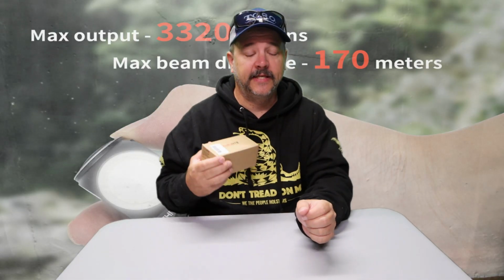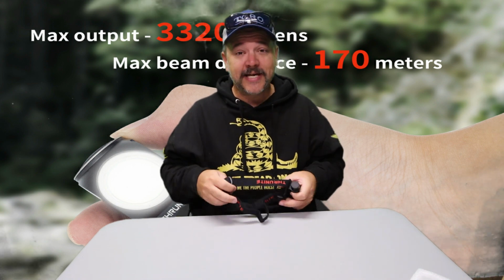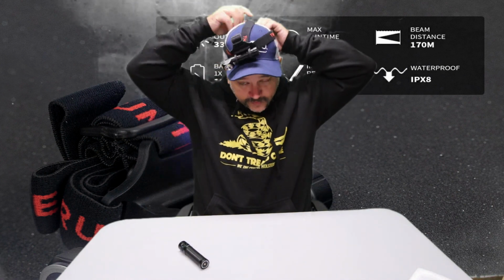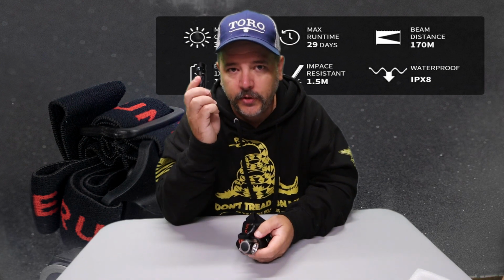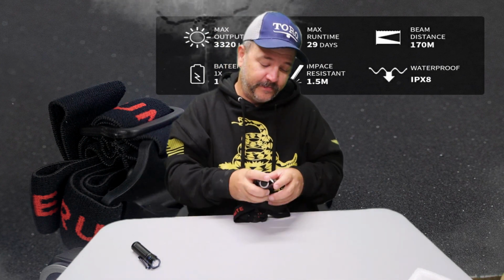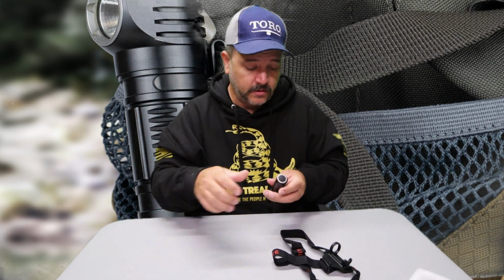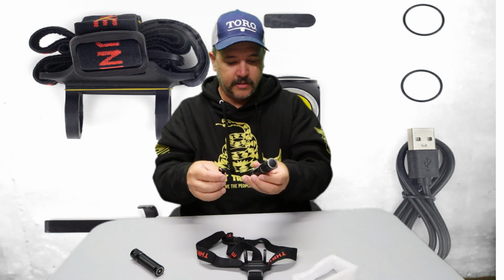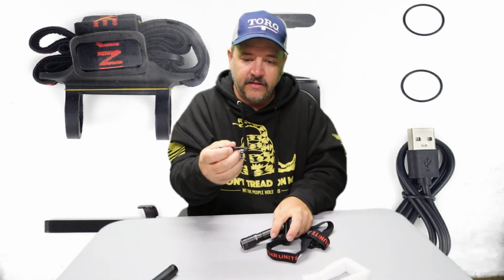Thrunite TH30 V2 Headlamp 3320 Lumens FULL In Depth Review With Night Video